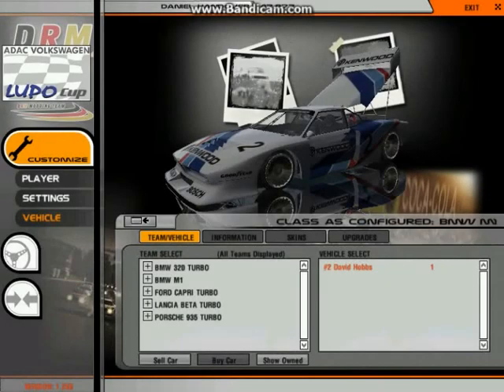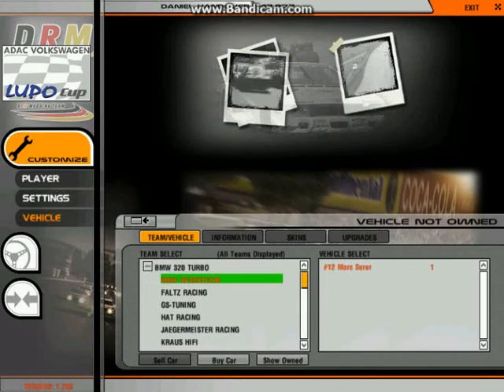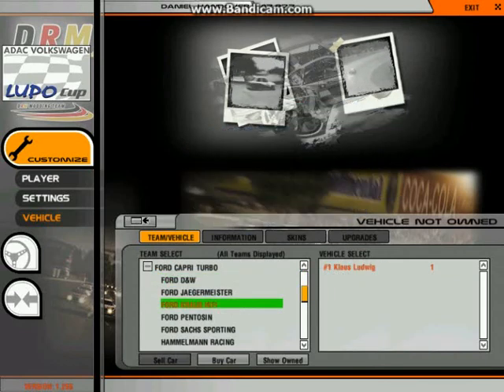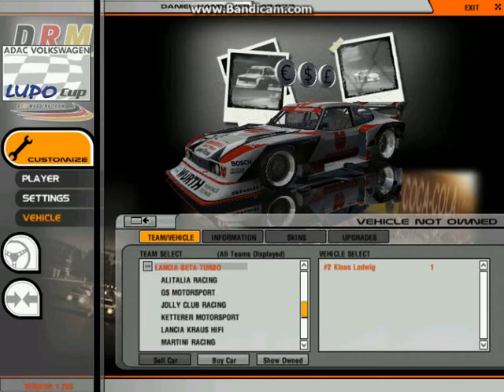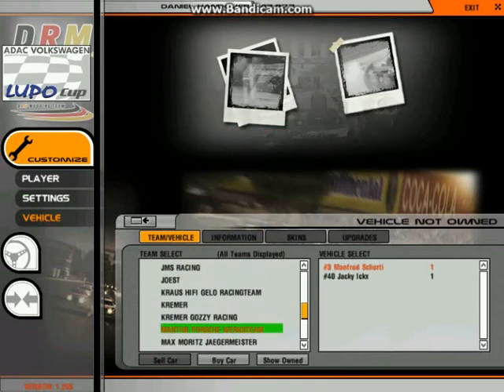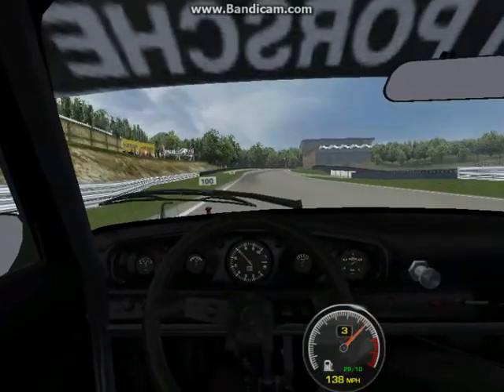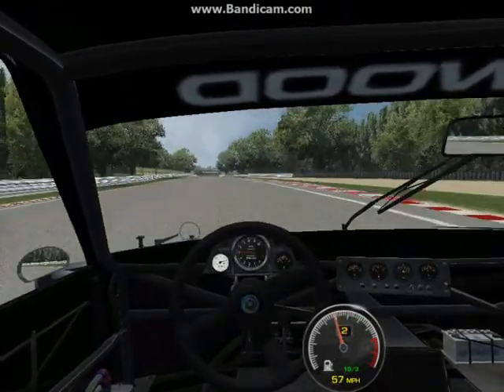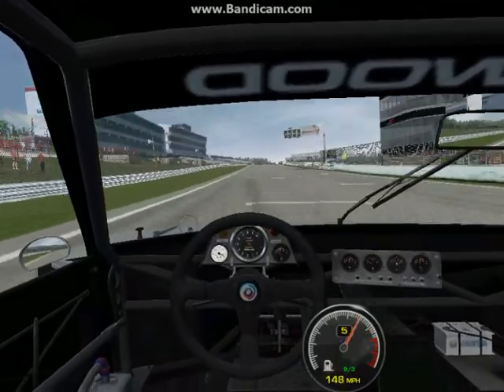First Gear rfactor - DRM Mod Review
This time First Gear take a look at one of the most popular racing PC sims of all time. rfactor.

If you would like us to do a review of a car or track then please comment on this video.